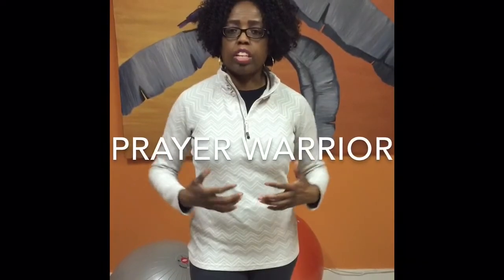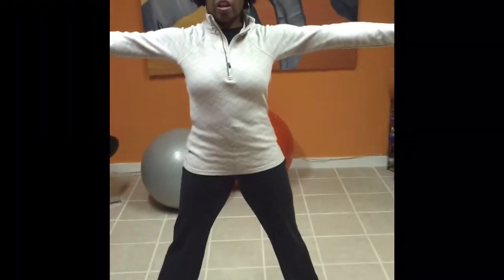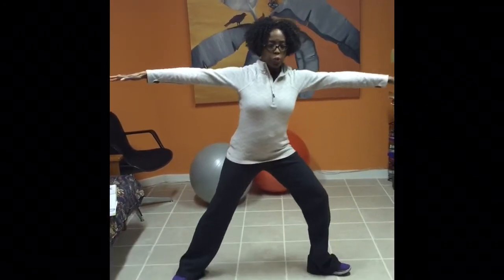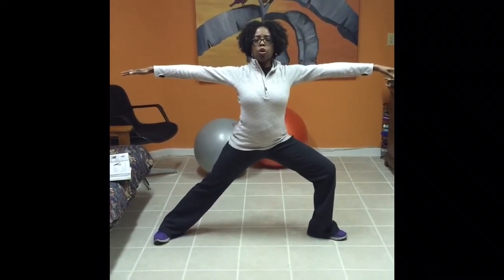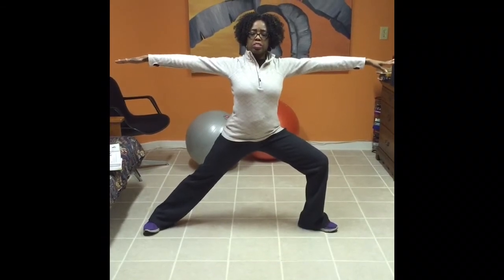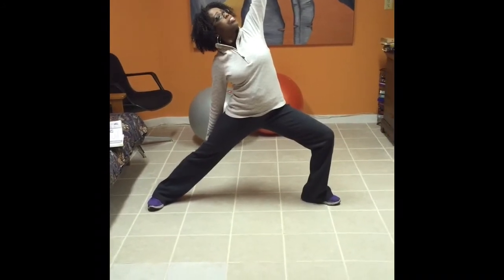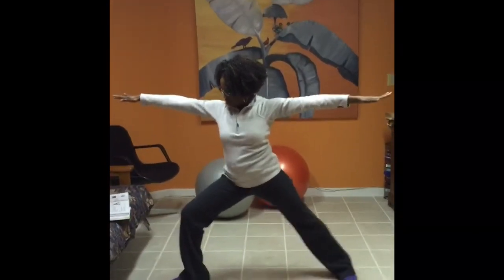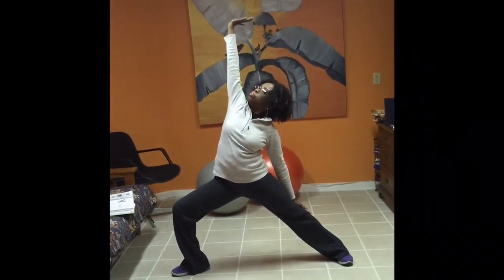Fitness With The Edge - Praise Moves